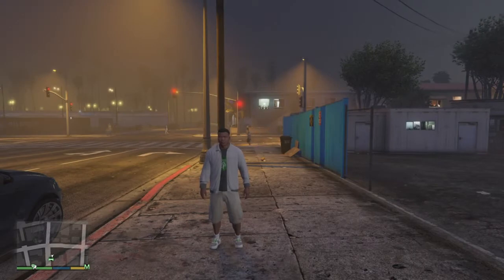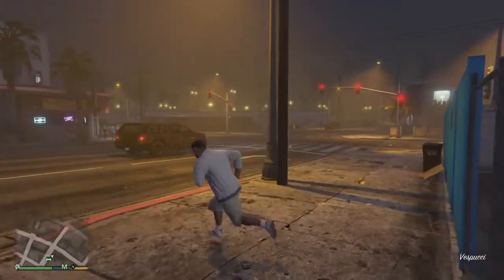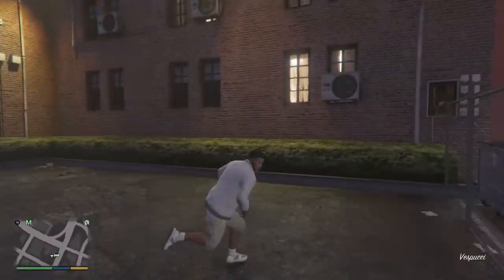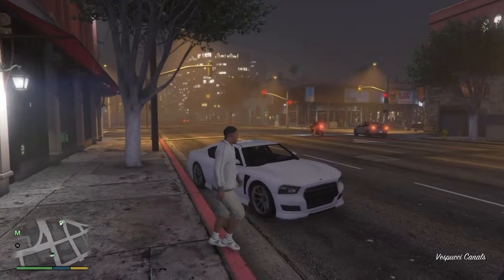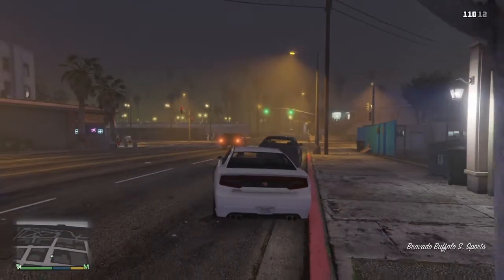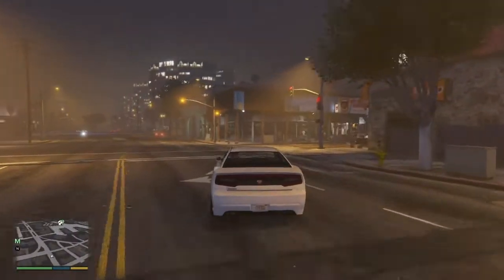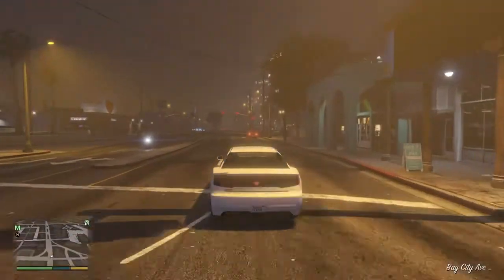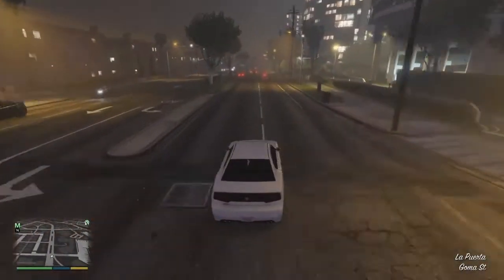HOW TO GET INTO A SOLO PUBLIC LOBBY IN GTA 5 ONLINE *ps4 version*